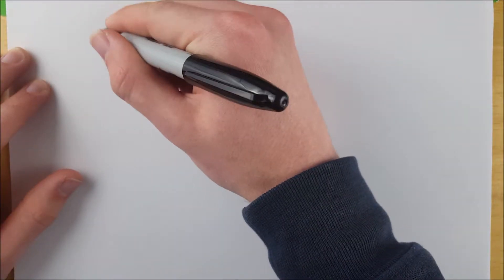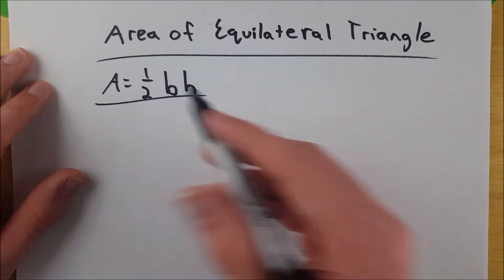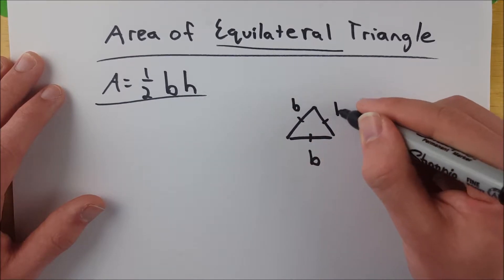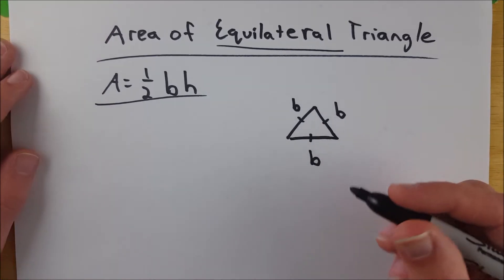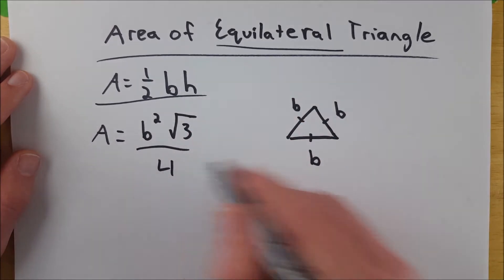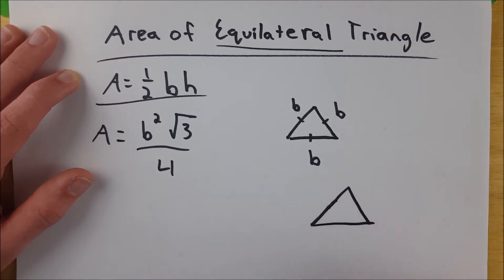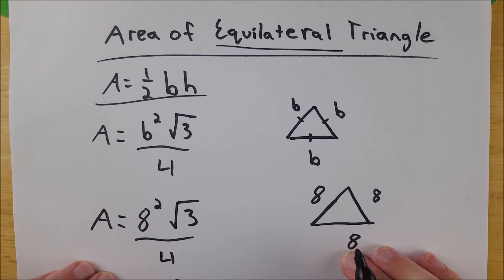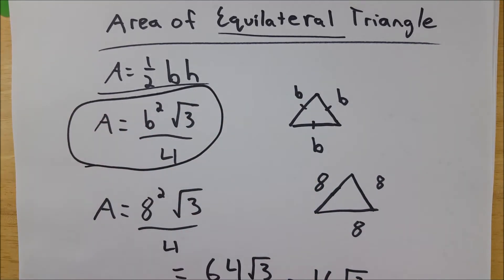What is the Area of an Equilateral Triangle?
What is the area of an equilateral triangle? We know the formula for area of a triangle in general is A = (1/2)bh, but for an equilateral triangle (where all sides are equal), we get a bit of a special formula. Normally, we would need to find the height of a triangle using the Pythagorean theorem in order to find its area, but with equilateral triangle area, we do not have to! So if you want to know how to find the area of an equilateral triangle, watch this video where we go over the new and improved area of a triangle formula for use with equilateral triangles only! Equilateral triangle height shall not inconvenience us! For an equilateral triangle, the formula for area is A = (b^(2)sqrt(3))/4.